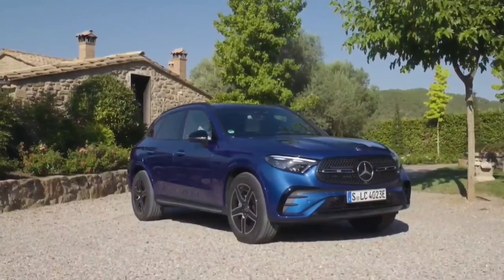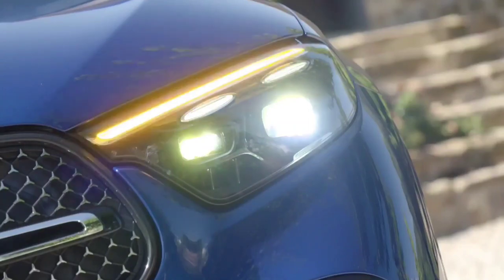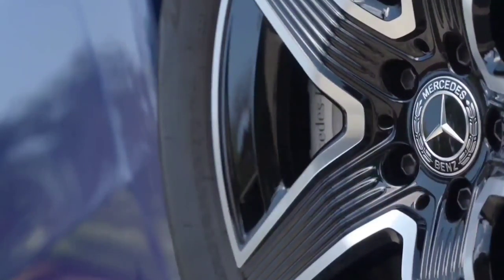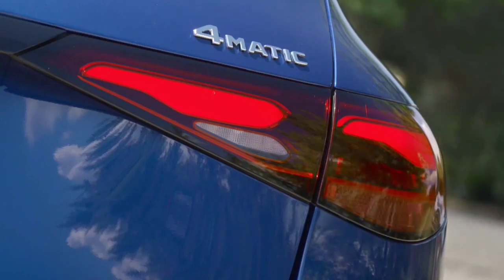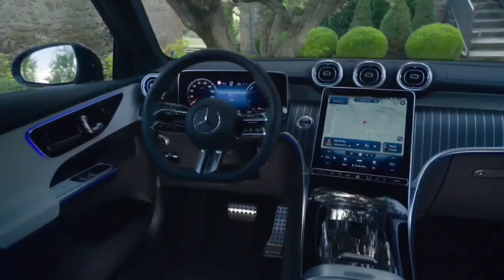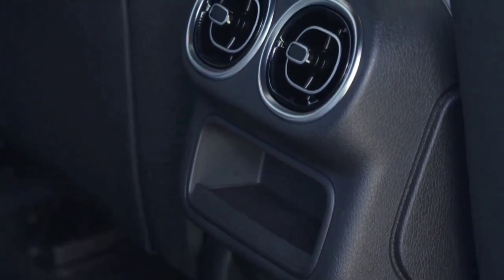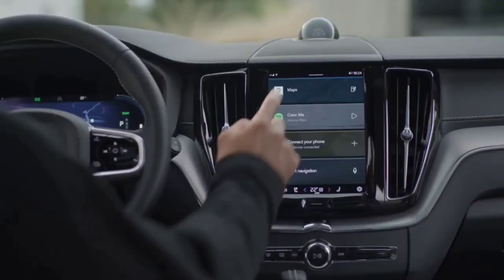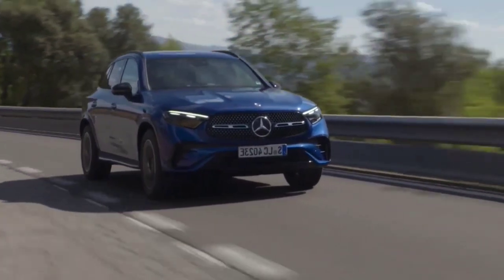New 2024 Mercedes-GLC vs 2023 Volvo XC60 Facelift.- Head2Head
Mercedes-Benz GLC 300 offers just a little more front head- and legroom than the Volvo XC60, making it a little more comfortable for the driver and front passenger. The Volvo XC60 requires fewer stops at the gas station than the Mercedes-Benz GLC 300, making it more convenient to drive.

✅ Source: Mercedes  / Volvo